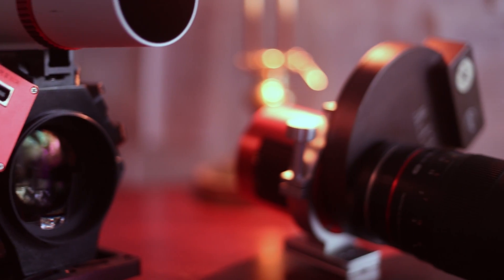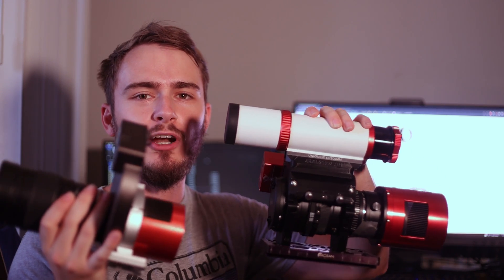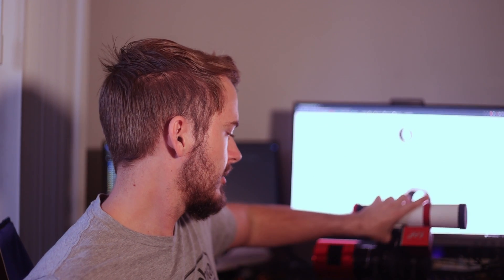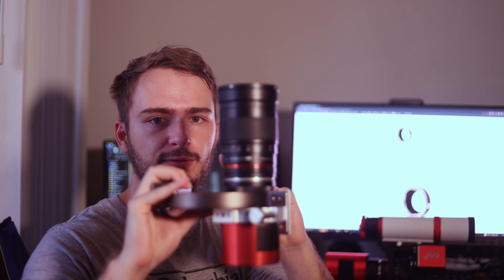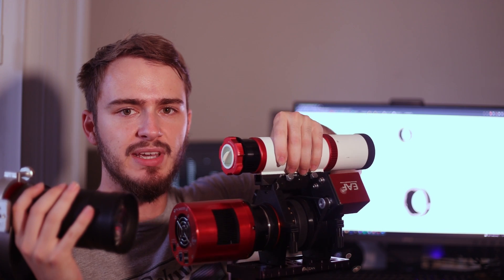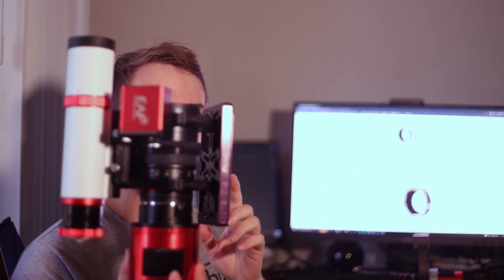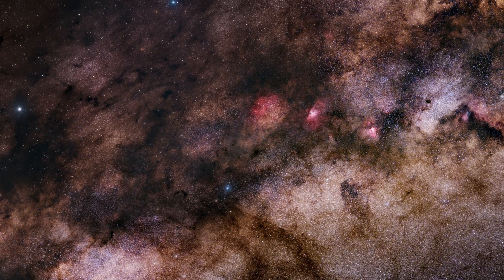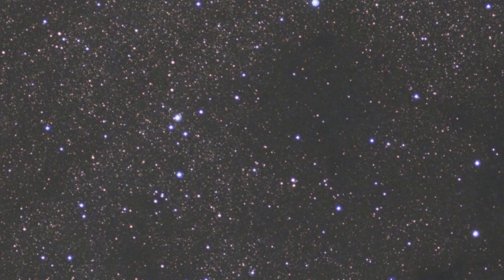Astrophotography with Camera Lenses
This is a video describing how to build an astrophotography setup with camera lenses. What adapter to use, what camera to use, and what lens I recommend. Astrophotography with lenses can be confusing when starting out, but sticking to popular lenses and using turnkey parts kits can make your life way easier.

Here are the parts recommended in the video and which cameras they are good for:

Adapters:
ASI full frame and crop with 2" EFW (6200mm, 2400mm, 6200mm) (this one I was wrong about in the video it does actually exist)

If you want to read more about astrophotography check out my blogposts